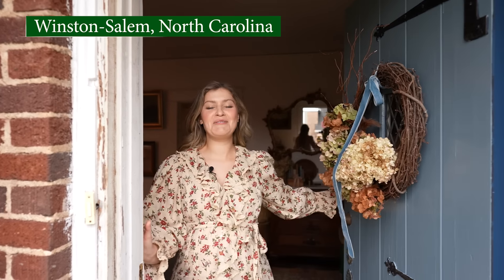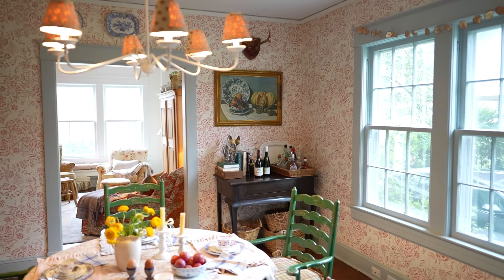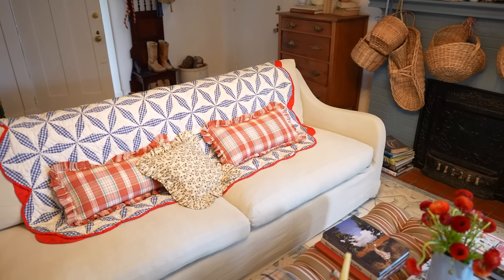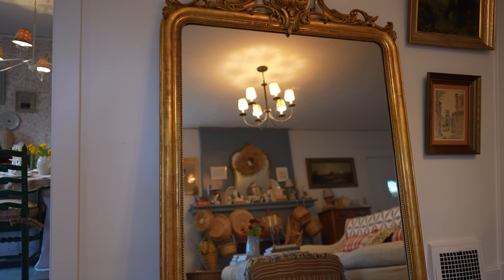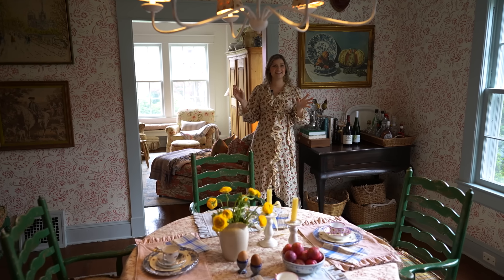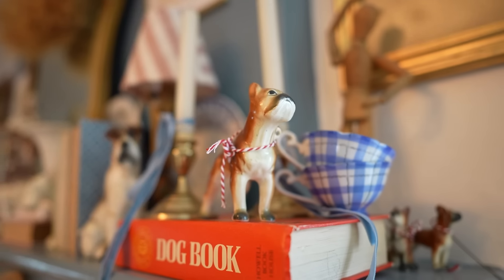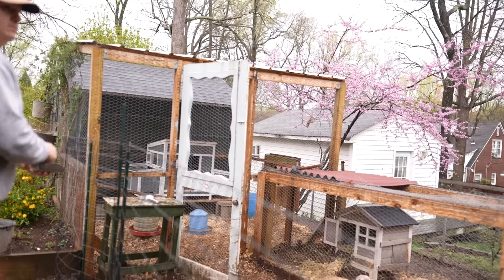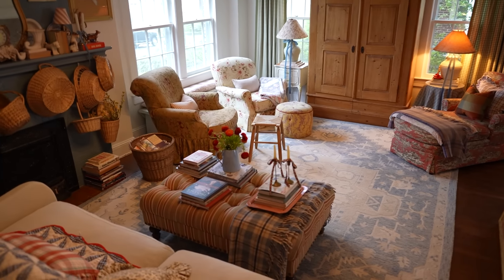HOUSE TOUR | A Country Cottage in North Carolina Filled with Vintage Finds and DIYs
Entrepreneur and House of Margo founder Margo Roth takes us inside her English-inspired cottage in North Carolina.

Drawing inspiration from the serene landscapes of the English countryside, Margo has curated a space that exudes warmth and character. Plush and patterned fabrics adorn every corner, creating an inviting atmosphere that beckons guests to linger awhile. The eclectic mix of period pieces adds a touch of timeless elegance to the home, seamlessly blending old-world charm with contemporary comforts.

Margo's signature palette of blues, accented with pops of vibrant red and rich earthy tones, sets the stage for an aesthetic that is both inviting and refined. Stepping inside, one is greeted by an array of family heirlooms lovingly incorporated into the decor, infusing the space with a sense of history and nostalgia. From cherished china collections to meticulously set tables, Margo's passion for creating beautiful, welcoming spaces is evident in every detail.

But it's not just about elegance and sophistication—Margo infuses her home with a playful spirit, embracing a mix of bright and cheerful patterns alongside traditional tartans. The result is a space that feels simultaneously cozy and lively, where every corner tells a story and every piece has its place.